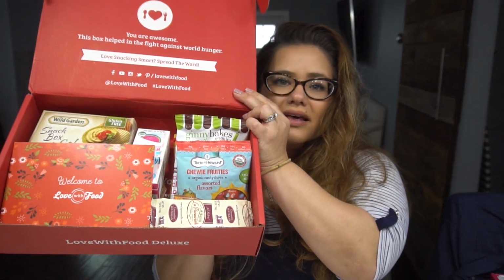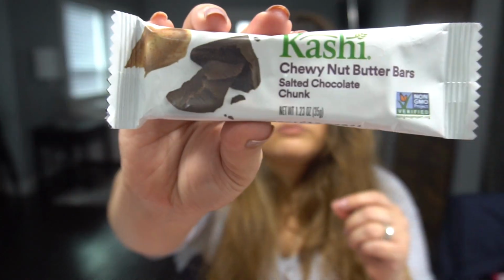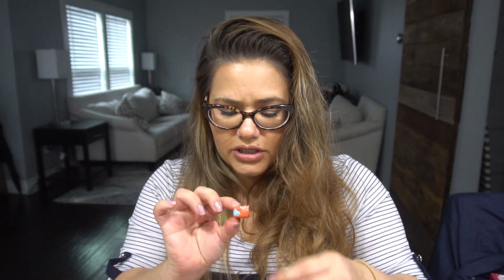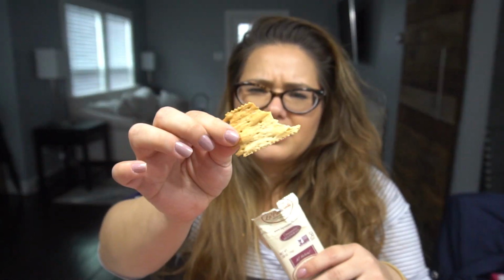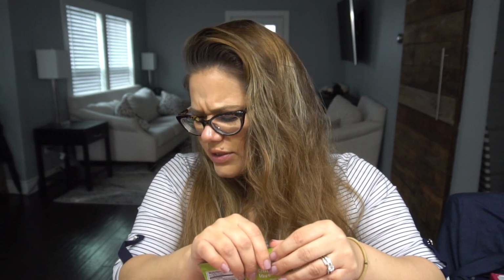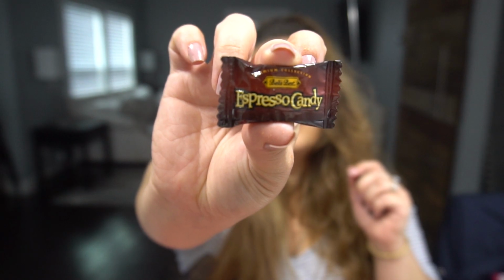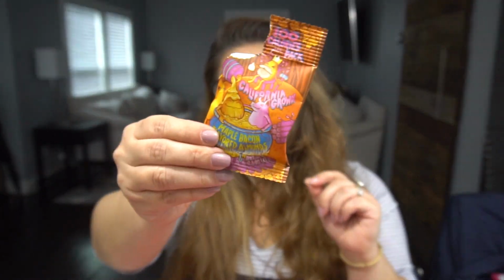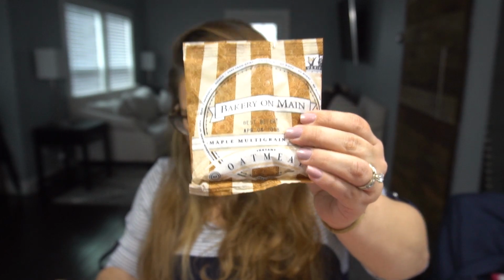Love With Food Deluxe - July 2017 Unboxing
Hello everyone! I am very excited I received my first Love with Food box this month! During filming one of my pups made a cameo appearance...hehe
Please let me know what you thought of this box in the comments below.

Love with Food Deluxe Box includes 15+ snacks and 2 meals are donated. Each Box is  $16.50-$19.95 per box.